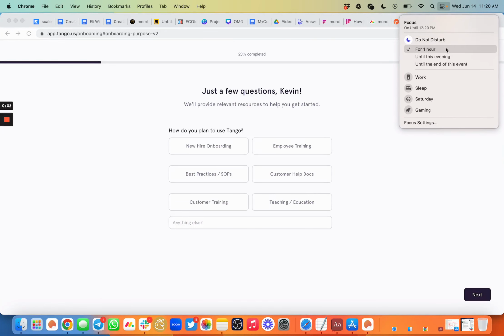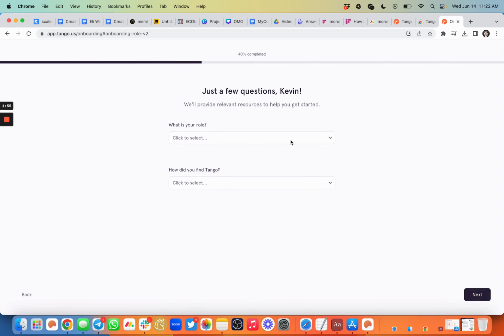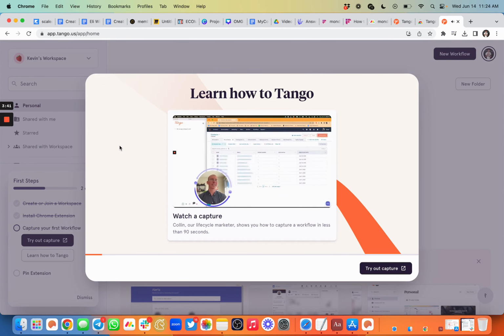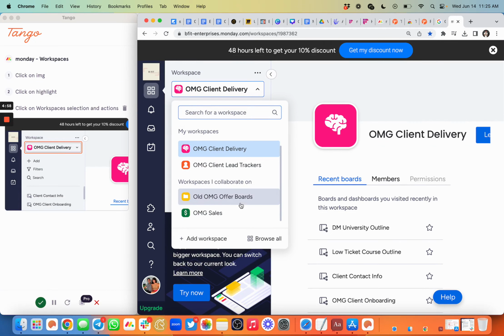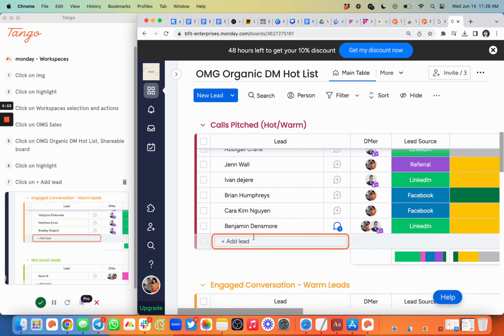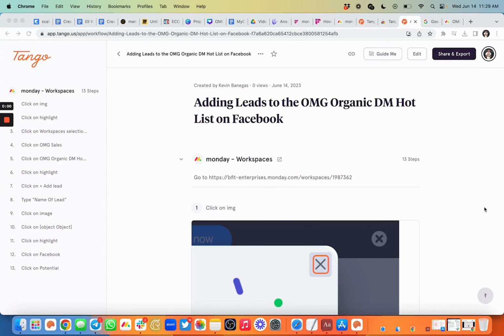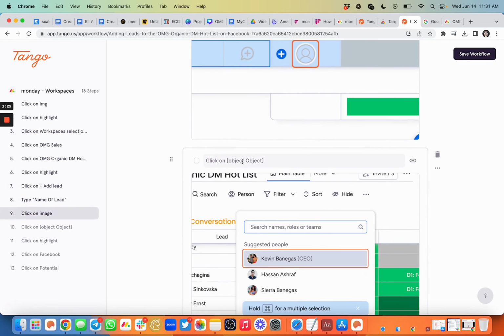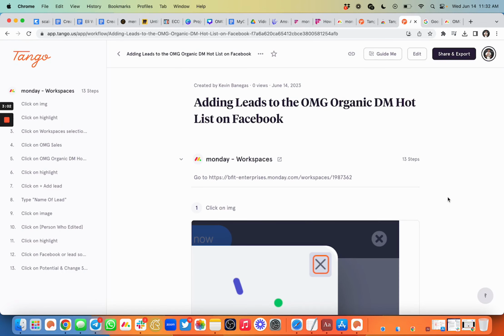Getting Started with Tango 🎬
Hey there! In this Loom, I'm going to walk you through Tango, an application that allows you to send step-by-step instructions to someone without actually writing them out. It's perfect for customer support, employee training, and teaching clients best practices. I'll show you how to get started with Tango, how to create a workspace, and how to use the extension to capture steps and create a tango. I'll also give you a demo of how I use Tango to keep track of leads. This is a great tool for anyone who wants to show someone how to do something without having to jump on a call or send a video recording. So, let's get started!